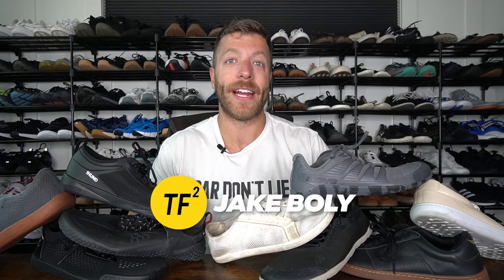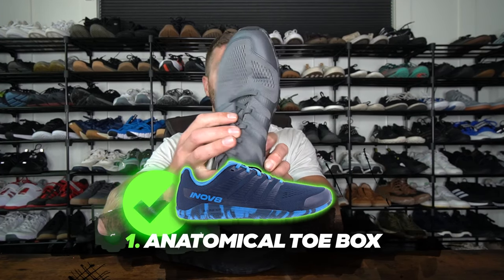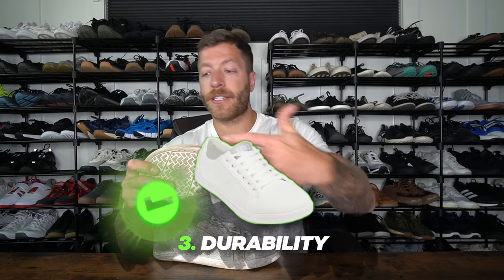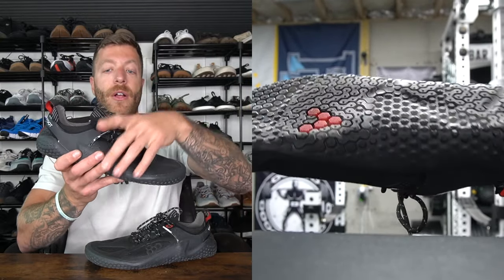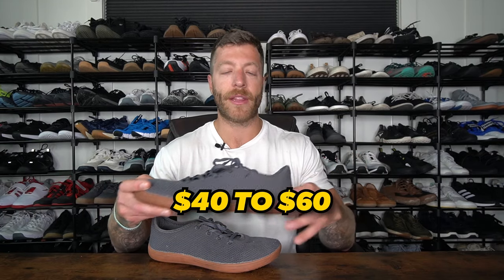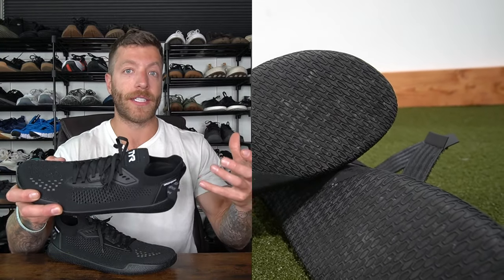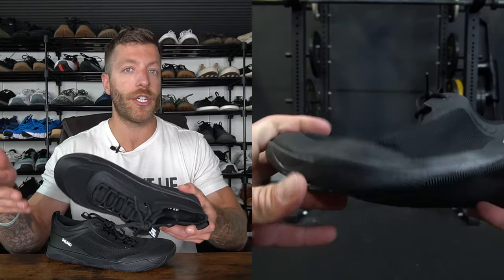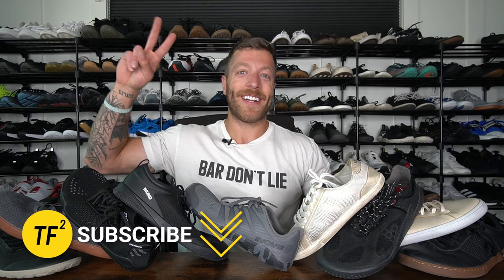9 BEST BAREFOOT SHOES OF 2024 | Picks for Lifting, Casual, and More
It's been awesome to see barefoot shoes grow in popularity and how many are using them for all-day wear and different activities.

I personally love barefoot shoes and see them as tools. For example, I'll use barefoot shoes for different activities and settings depending on my goals and what I'm feeling. In doing so, I'm able to get barefoot shoe benefits but never be boxed into one type of footwear.

After buying and using countless barefoot shoes, I've built this list to reflect some of my favorite options.

0:00 Barefoot Shoe Intro
0:35 Best Overall | Tolos Archetype 2.0
2:22 Best for Training | Inov8 Bare XF
4:35 Best for Casual | Xero Shoes Dillon
6:56 Best for CrossFit | Vivo Motus Strength
9:02 Best Cheap Option | WHITIN Sneakers
11:13 Best for Office Wear | Icarus Ascent Gen 2
13:14 Best Knit Trainer | TYR DropZero Laced
15:02 Best for Med Feet | 1HUND Aerolux
17:20 Best Summer Casual | Origo Everyday
18:52 Final Thoughts

With so many great and different barefoot shoe options out there, I always suggest cross-referencing your use case with different shoes.

This will help you find the best models for your individual needs because despite all being somewhat "similar," there are nuances that differentiate models.